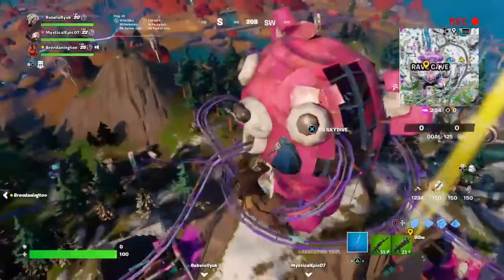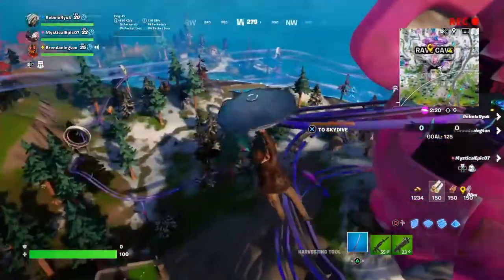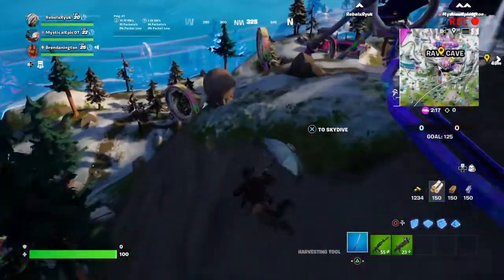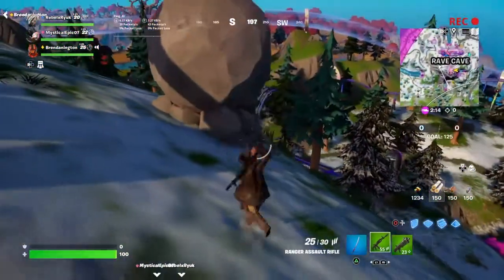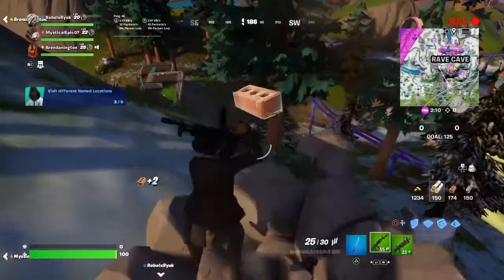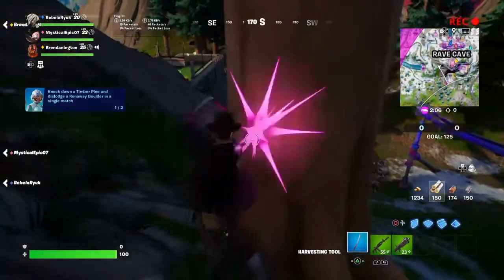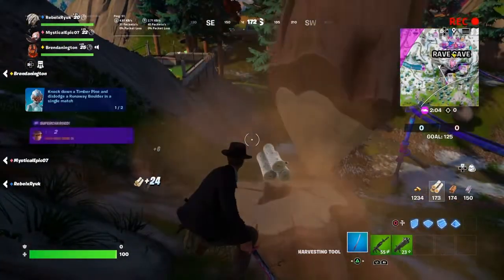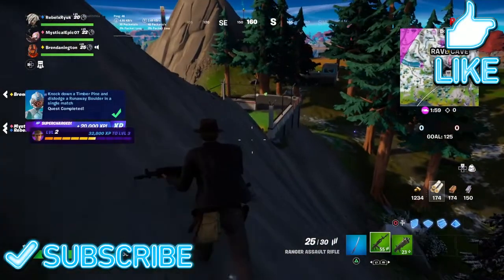Knock Down a Timber Pine and Dislodge a Runaway Boulder in a Single Match - Fortnite